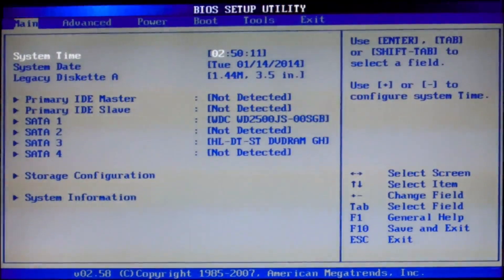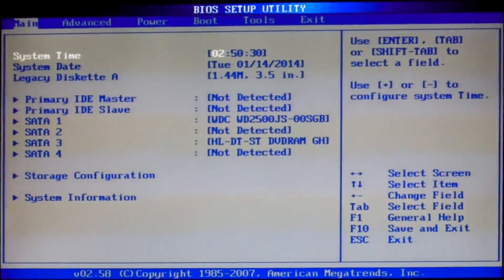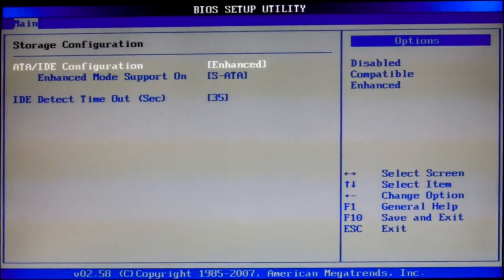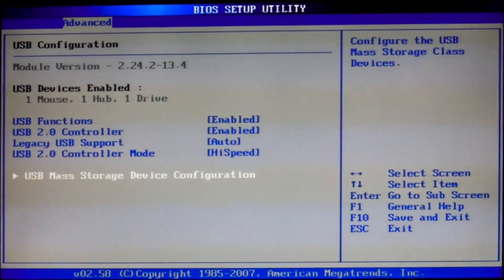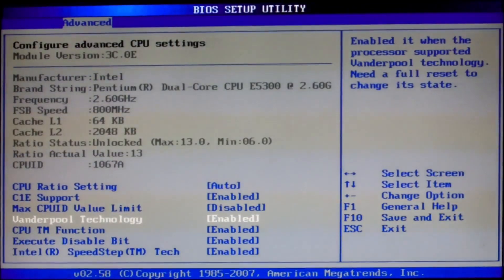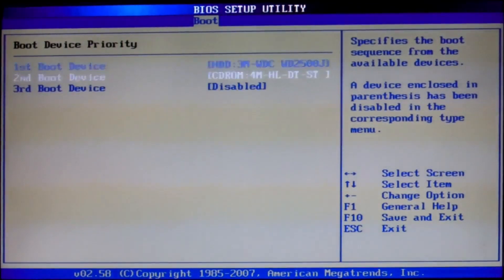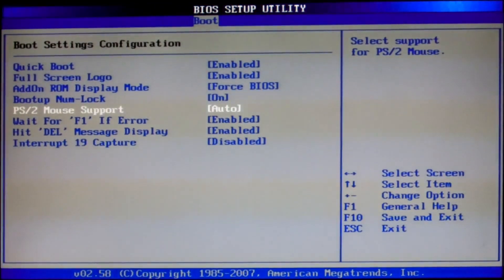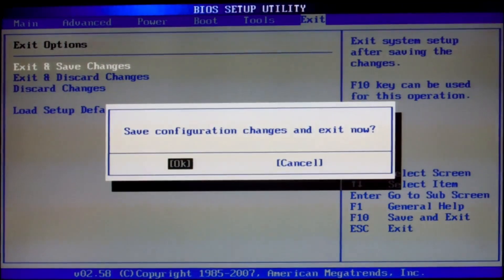BIOS Settings For Hackintosh - ASUS P5KPL-AM/PS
This video shows the bios settings for Hackintosh - ASUS P5KPL-AM/PS